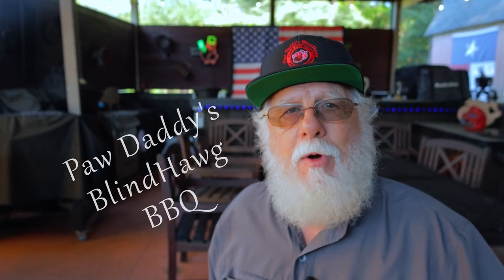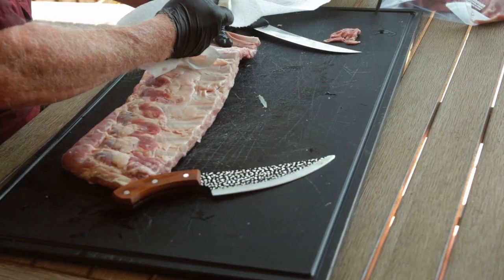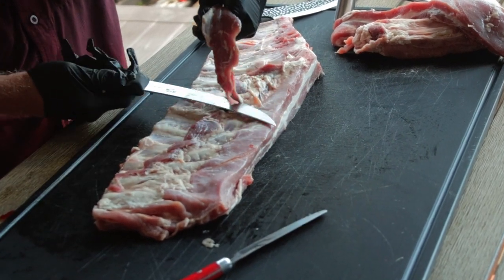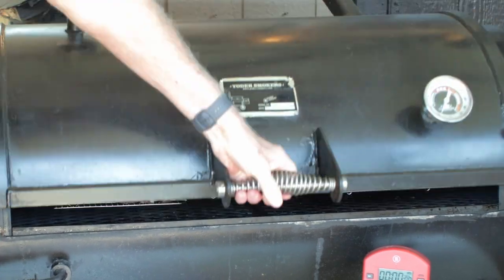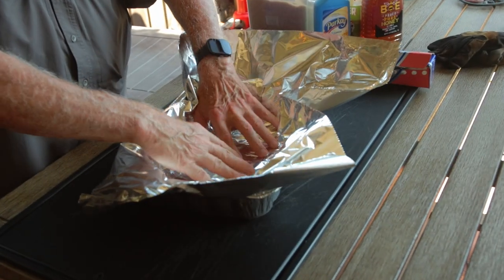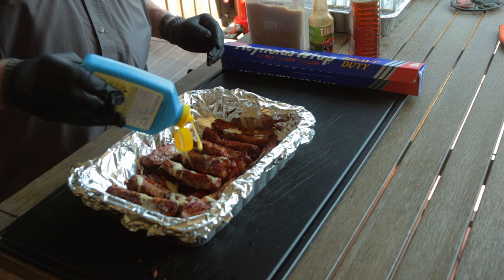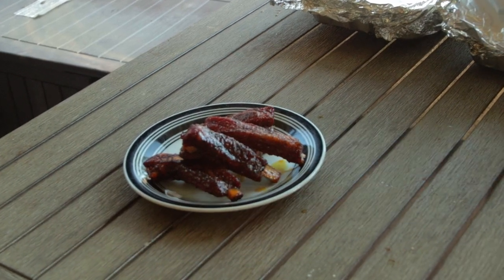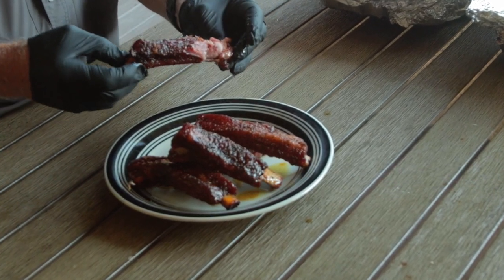Smoking Sweet Party Ribs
In this video I give  Party Ribs and make them sweet.

Goldee's All Purpose Rub. Much better price at Walmart

Equipment in Paw Daddy's Outdoor Kitchen:
YoderYS1500
Coockshack Amerique
Char-Griller Akorn

00:00 Introduction
00:16 Trimming The Ribs
01:27 Cut The Ribs
01:49 Seasoning
02:26 Smoking
03:06 Pan The Ribs
04:06 Finish Cooking
04:29 Evaluation
05:04 Outro